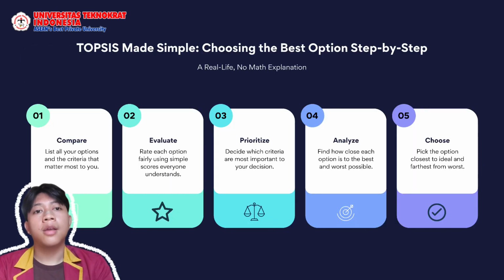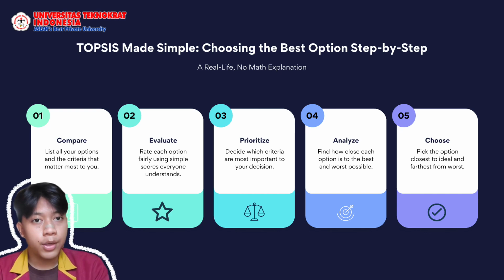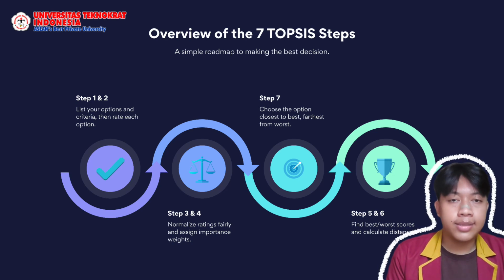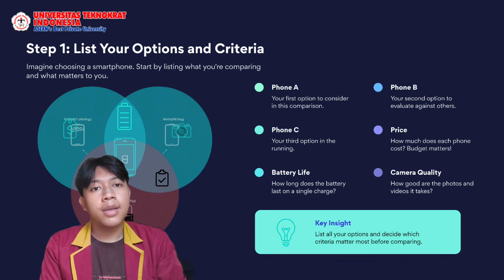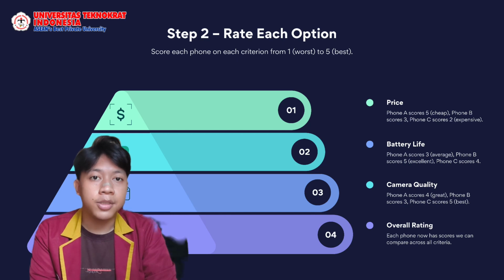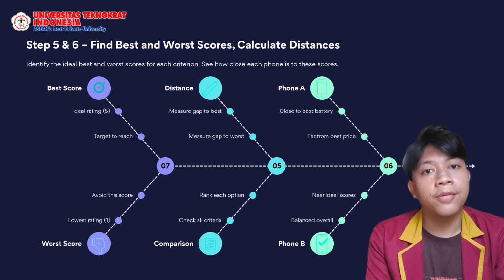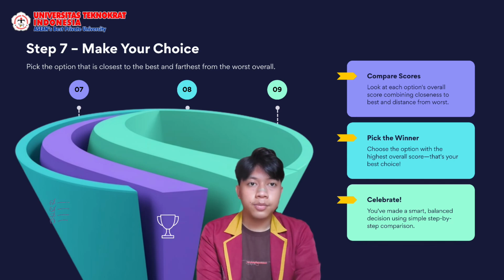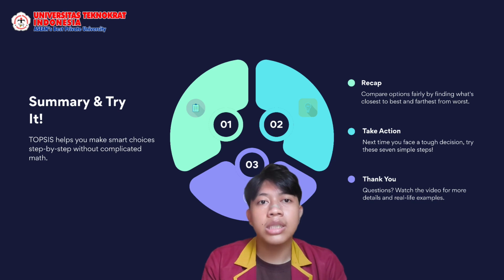Sistem Pendukung Keputusan (7)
Kevin Rizki Antoni
23313008